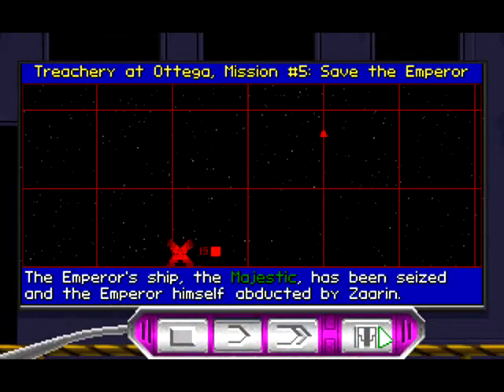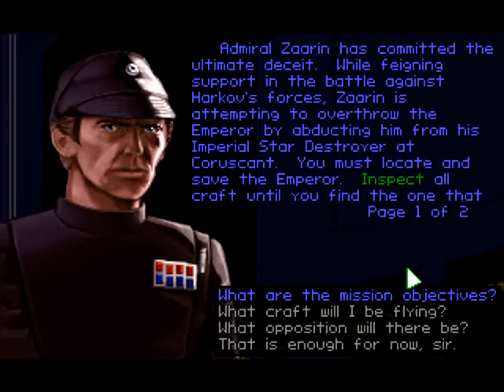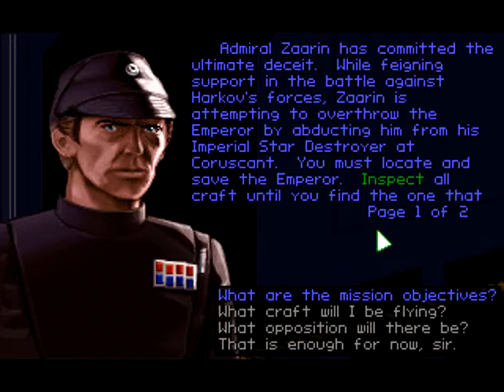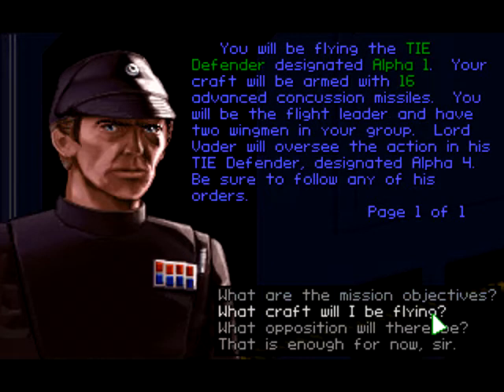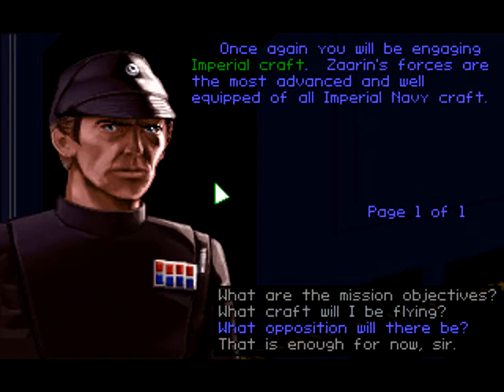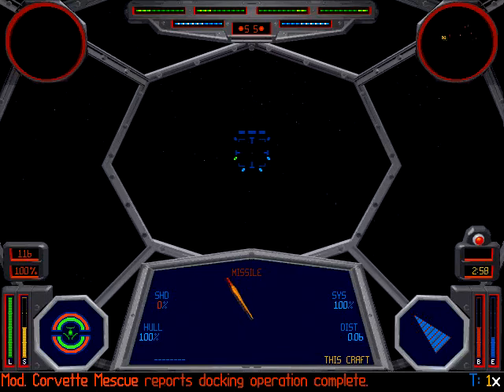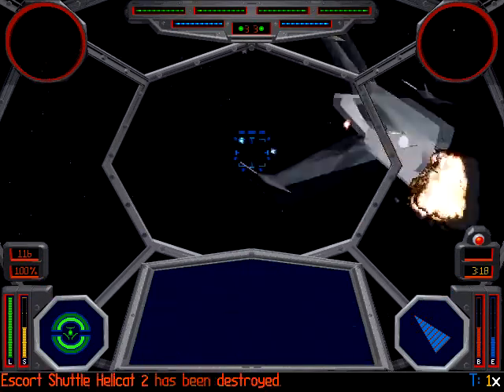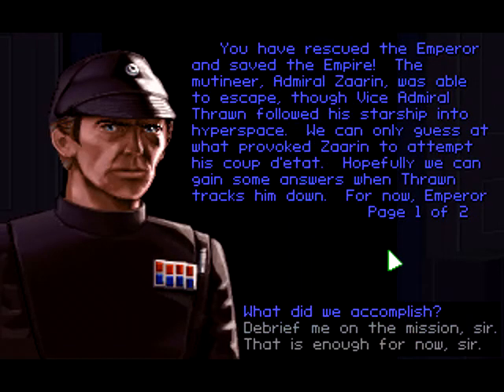TIE Fighter Battle 07 Mission 05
The famous 'Save dee EMPRAH' mission. You can hear Lord Vader's voice on the collector's edition as well.